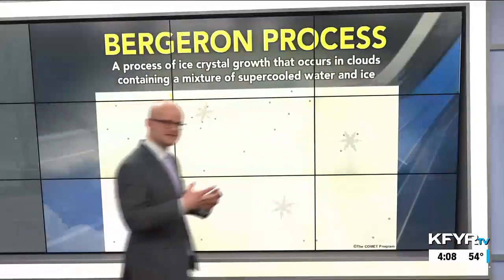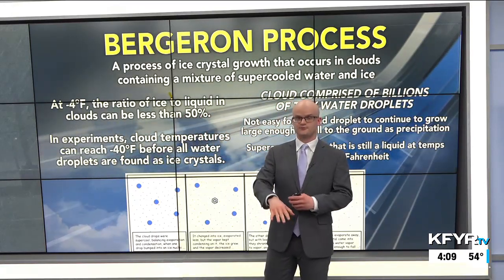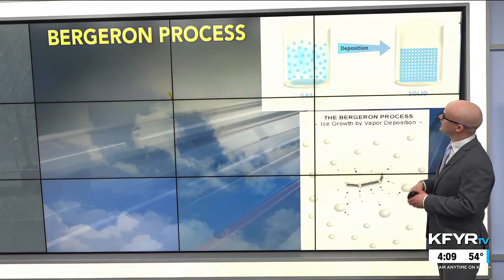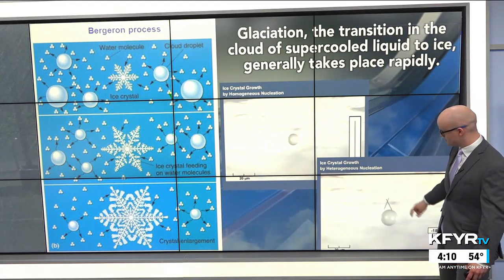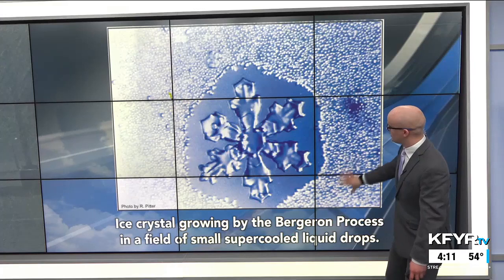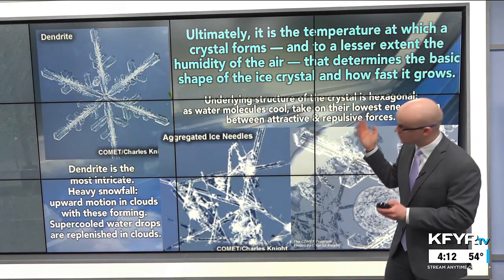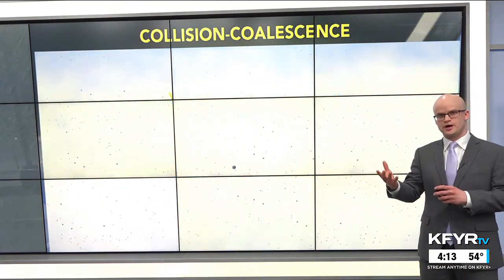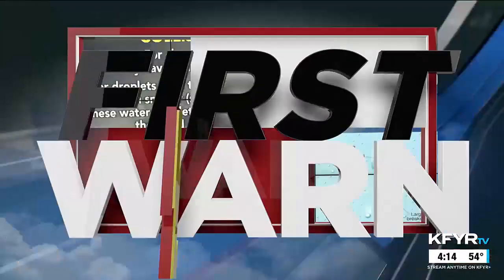Morse Code of Weather: How precipitation & snowflakes form — Bergeron process & collision-coalesc...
Morse Code of Weather: How precipitation & snowflakes form — Bergeron process & collision-coalescence